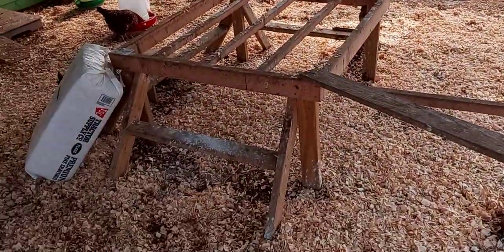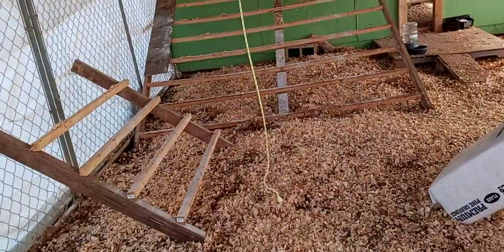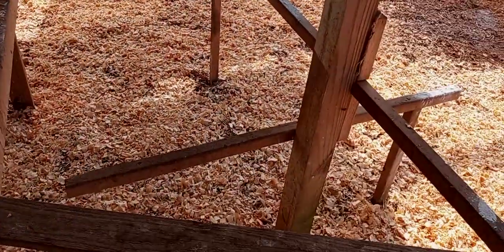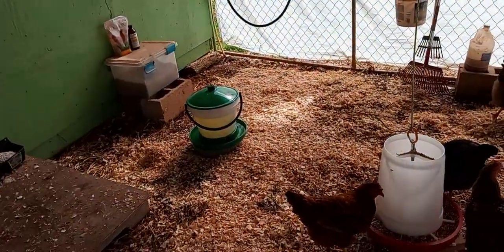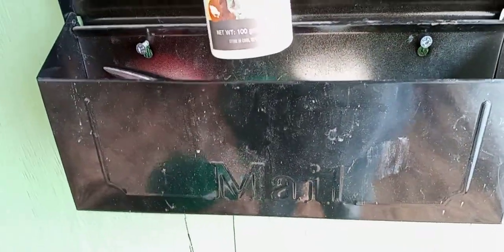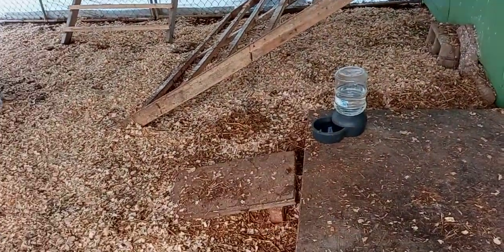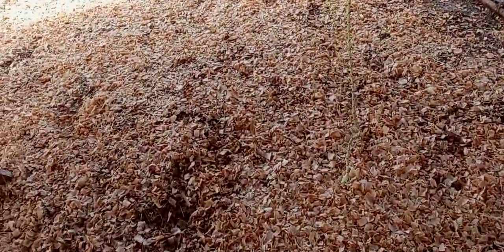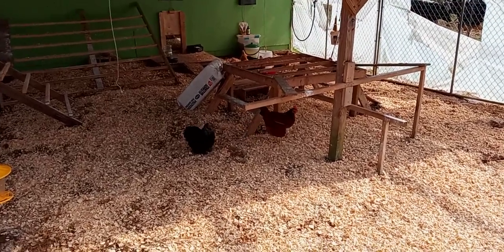I am done cleaning the run at least for today